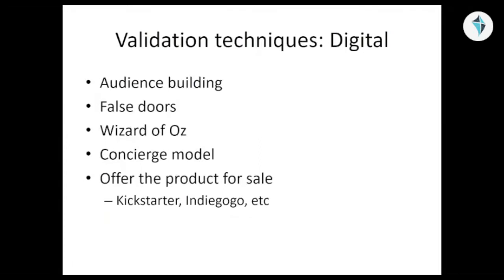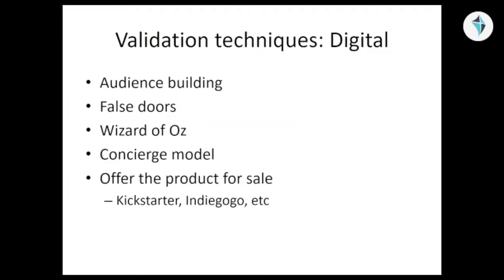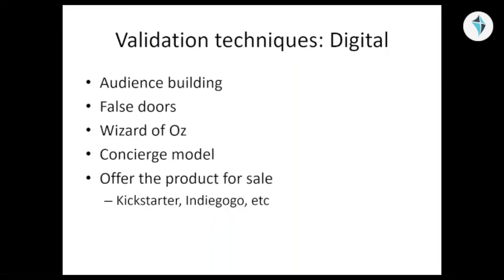MVP: Validate your startup before fundraising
Getting early validation is vital for any venture to succeed. Developing an MVP and asking for customer feedback is an effective way to get validation and create a more user centric solution.

Professor Mark Werwath, Northwestern University, talks about a few techniques entrepreneurs can use to validate their MVPs. These techniques are useful when an entrepreneur wants to develop an effective MVP, following the lean start-up discipline.

More videos on Lean Startup Methodology:
Lean Startup: How to apply the lean discipline for your startup:

You can also take our free course on StartupWind here: Lean Startup Methodology

We would love to know your thoughts and comments about experiences that you have had with your customers.